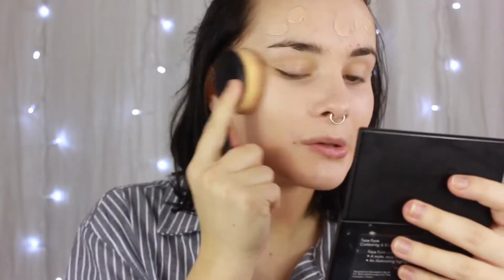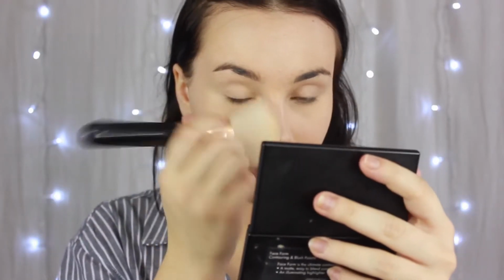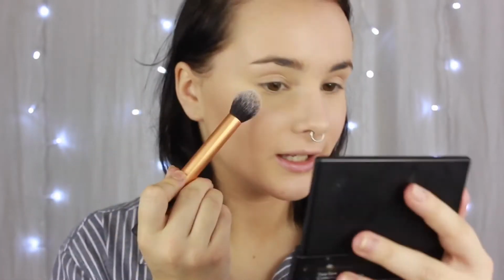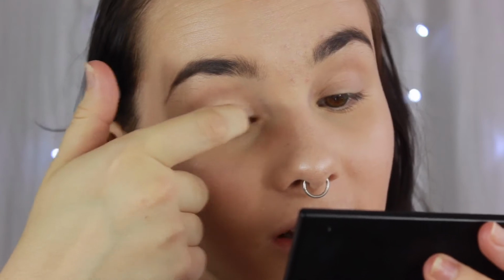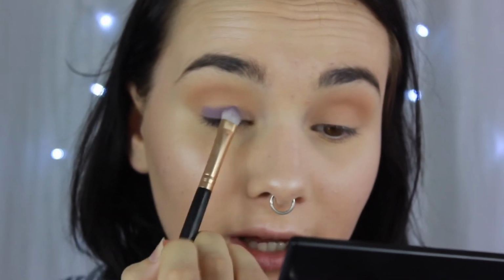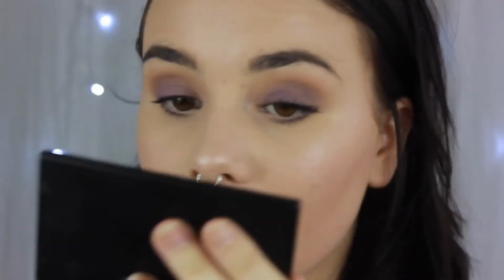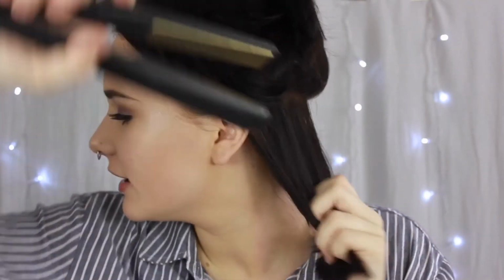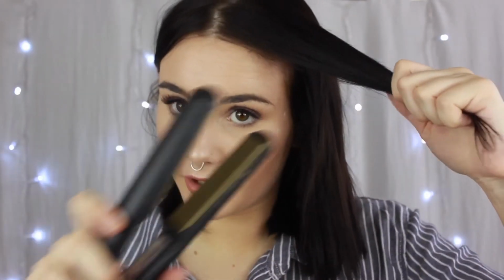BACK TO SCHOOL GRWM | Easy Hair & Fun/Colourful Makeup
// OPEN ME //

So for the second instalment of my BTS Week, i have a 'First Day' / Back To School Get Ready With Me and i show you a hair and makeup look that is easy to recreate. Let me know down below if your enjoying these back to school videos so far!?

Products Used//
Face:
Clean&Clear Dual Action Moisturiser
Vaseline/Petroleum Jelly
Mac Fix +
Maybelline Baby Skin Pore Eraser
L'oreal Infallible 24 Hour Matte Foundation
NYX Liquid Illuminator in Sunbeam
MUA Translucent Loose Powder (would not recommend unless you have darker skin)
Maybelline The Matte Maker
Barry M Deep Glow Dark Bronzer
Sleek Blush in Rose Gold
Sleek Contour Kit
ABH Dipbrow
Maybelline Brow Drama Sculpting Mascara

Eyes:
Mac Paint Pot in Painterly
MUG Creme Brulee
MUG Fairytail
Miss Sporty Millionaire Lash Mascara
(I have no idea where the lashes are from sorry!)

Lips:
Maybelline Colour Drama Lip Crayon in Nude Perfection

Hair:
GHD Gold
LUSH No Drought Dry Shampoo
Phil Smith Glossing Serum

MUSIC CREDS //
[Melodic House] Lastep - You Will Remember
PACIFIC SUN - Nicolai Heidlas Music

Im all about being yourself SOOO if you don't like me or my videos then don't watch them, I'm not here to change who i am for people to like me.

I post videos every Wednesday and Sunday so if you would like to be notified every time i upload then all you have to do is subscribe and turn on notifications!

FAQ's //

What do you film with? I film with my Canon 600d & Canon 18-55mm Lens

What do you edit with? iMovie on my iPhone.

// SOCIAL LINKS //